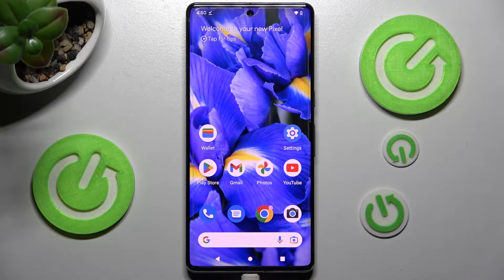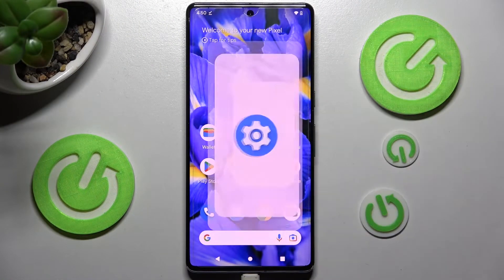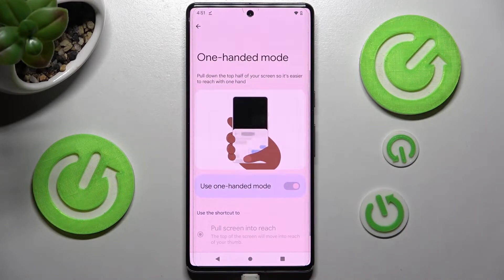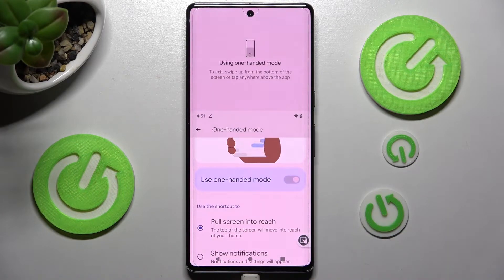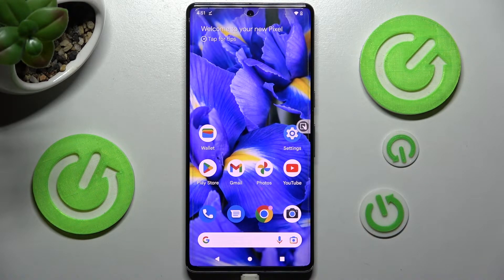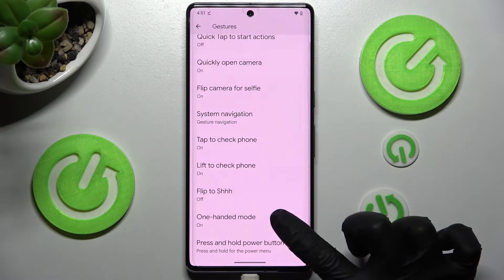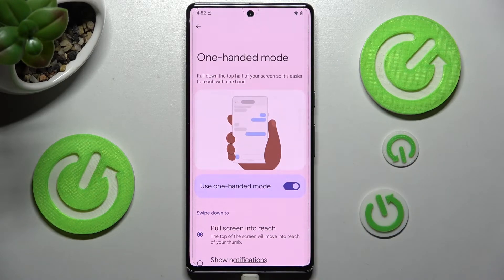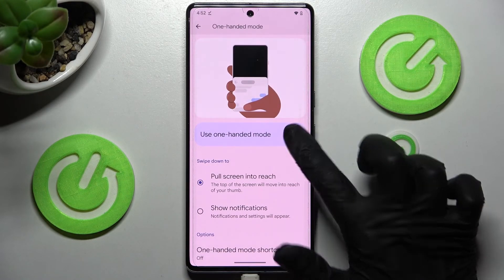How to Enable One Handed Mode in GOOGLE Pixel 7 Pro - Screen Easy Usage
You can watch this tutorial if you find that the GOOGLE Pixel 7 Pro is too big to use with one hand. In this tutorial, we will show you how to activate the One-Handed Mode, which is a very handy feature on the phone. This mode reduces the working area and makes it more convenient. To be able to use it, make sure gesture navigation is enabled in system navigation settings. Would you like to know how to exit One-Handed Mode? We will tell you how! For more information about the GOOGLE Pixel 7 Pro, please visit our YouTube channel.

How to enable one handed mode in GOOGLE Pixel 7 Pro? How to allow screen easy usage in GOOGLE Pixel 7 Pro? How to start using GOOGLE Pixel 7 Pro by one hand? How to allow one handed mode in GOOGLE Pixel 7 Pro? How open the one-handed mode in GOOGLE Pixel 7 Pro?